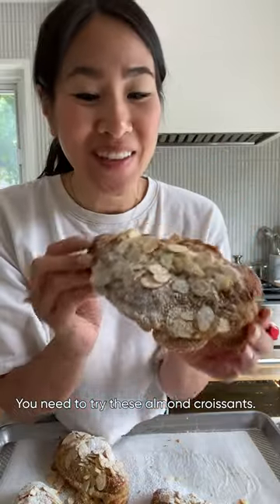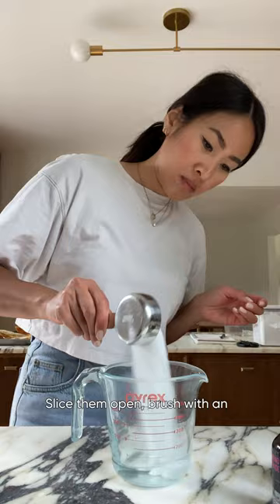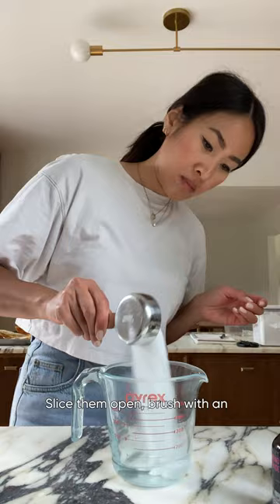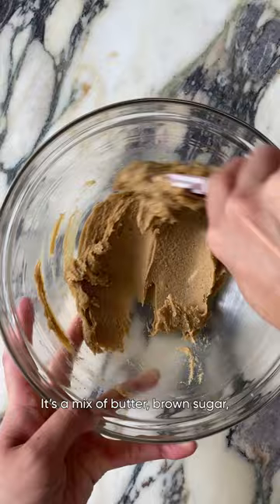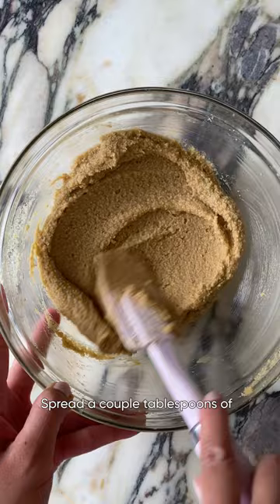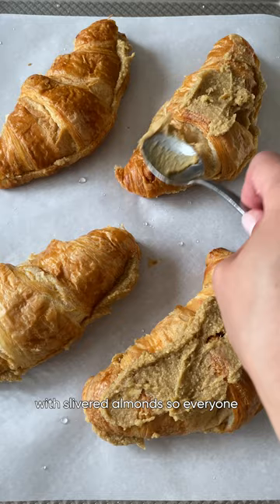Easy to Make Almond Croissants Hack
Easy Almond Croissants 🥐

4 store-bought croissants
½ cup butter
½ cup brown sugar
1 large egg
1 cup almond flour
½ tsp vanilla
¼ tsp almond extract
Pinch salt

Almond syrup
¼ cup hot water
¼ cup sugar
¼ tsp almond extract

Bake 350F for 20-25 minutes